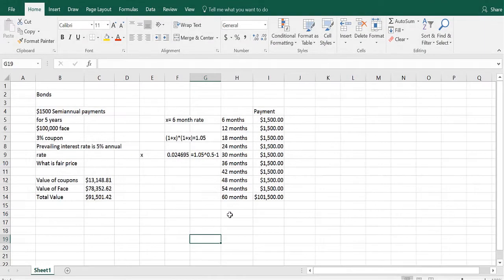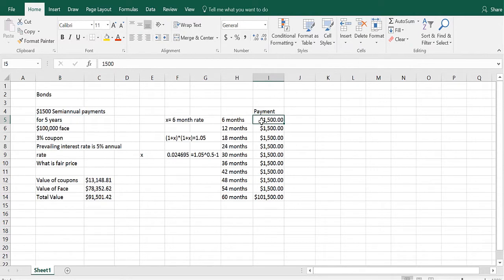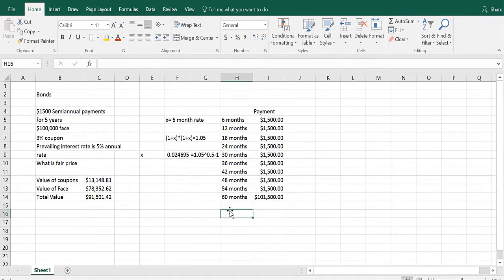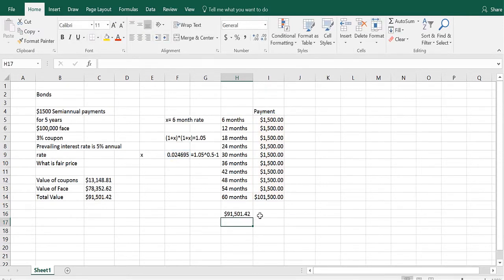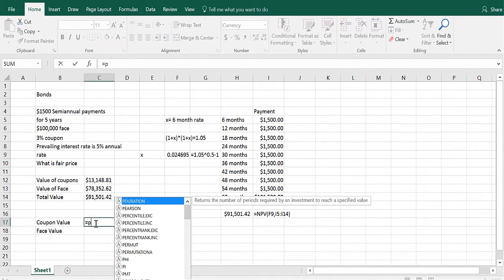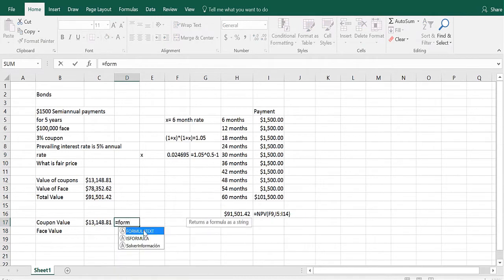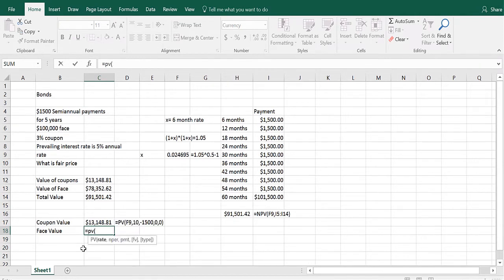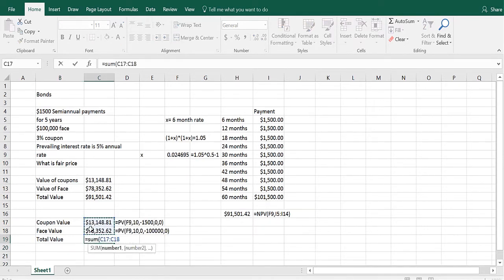Using Financial Functions In Excel To Price A Bond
Harvard asked him to create their course and Microsoft asked him to write their book. In this video, Dr. Winston discusses how to price a bond using financial functions in Excel. The NPV will help us find the net present value of the cash flow, the PV function to find the coupon value, and the face value.